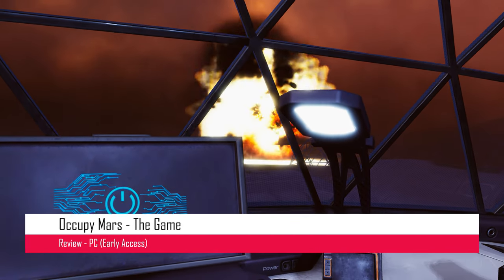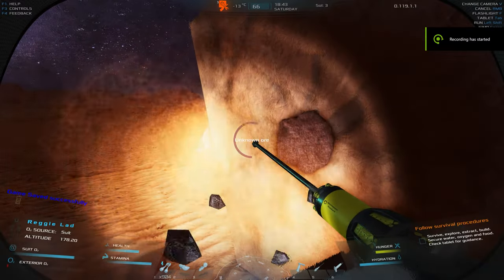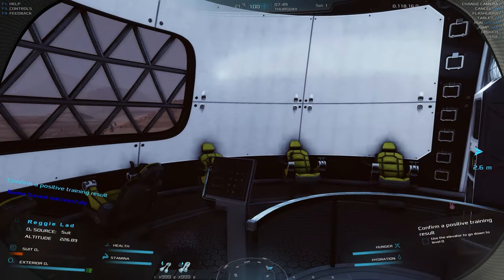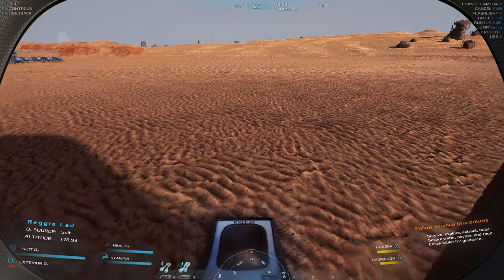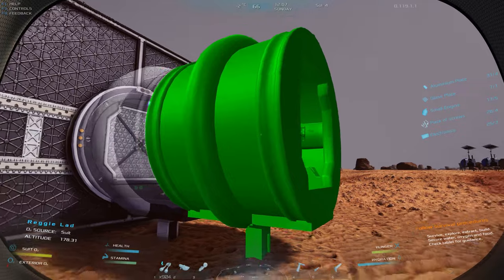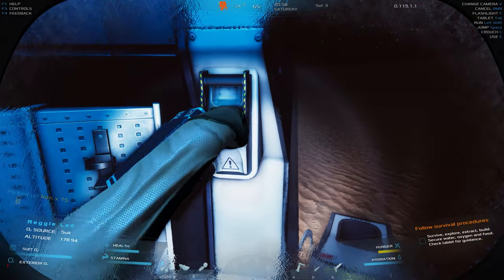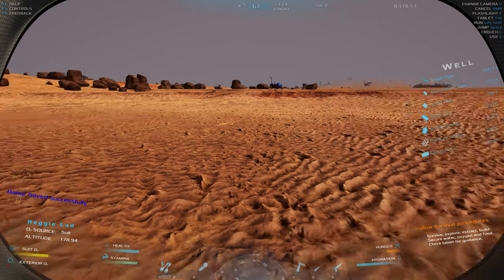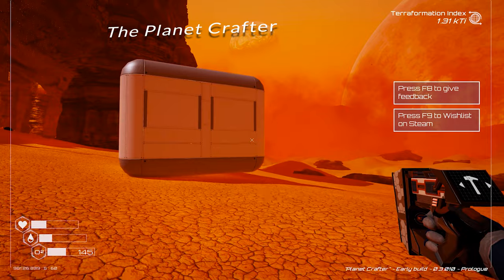Occupy Mars Review - It Left Us Wanting More...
Occupy Mars left Reggie wanting more. In today's review the Cockney Gamer gang go into the good, the bad and the ugly and why potentially this could be the space sandbox survival game of the future. But unfortunately it has a long way to go to get there...

As always my pedigree chums, full disclosure in that I received this product for free for review purposes. However, it does not influence or change my opinions on the game.

INTRO: 00:00
EARLY ACCESS DISCLAIMER: 00:37
A POOR START: 01:00
IT GETS WORSE: 01:57
THE GOOD STUFF: 03:07
GRAPHICS: 05:42
SOUND: 07:00
FINAL THOUGHTS: 08:17